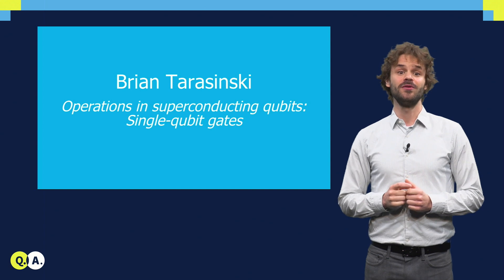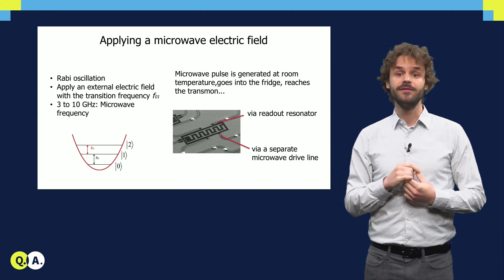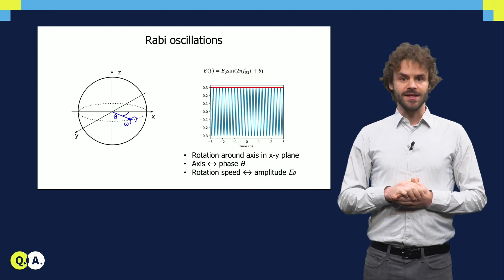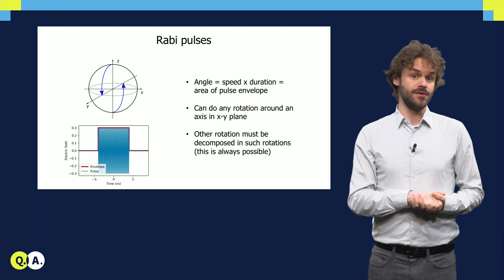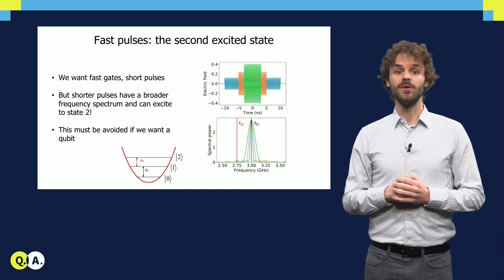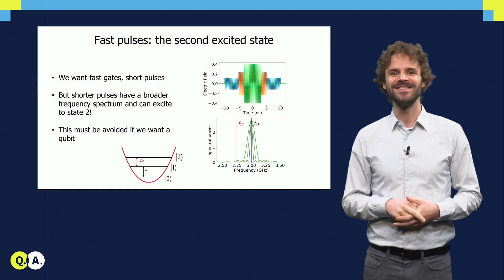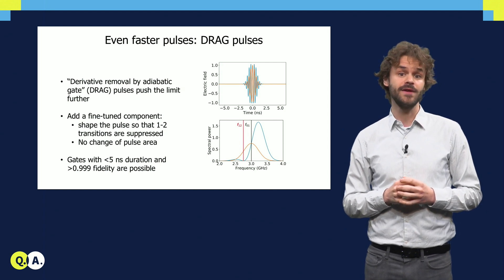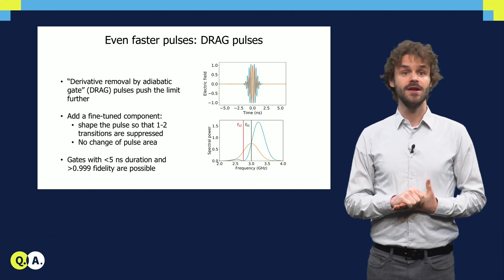Single qubit gates | QuTech Academy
Video: Single qubit gates